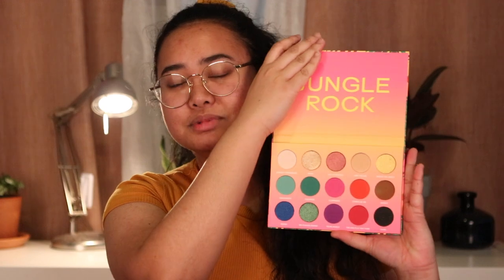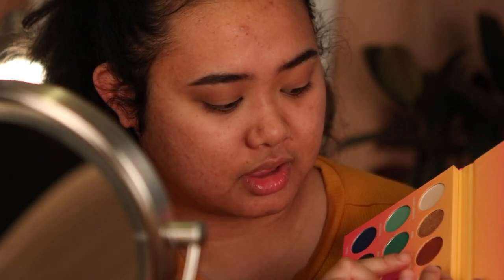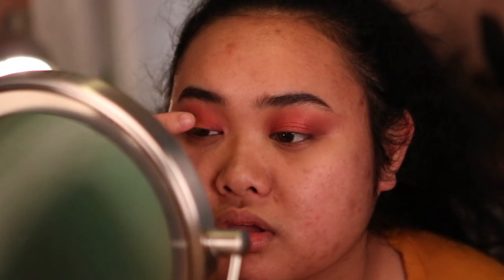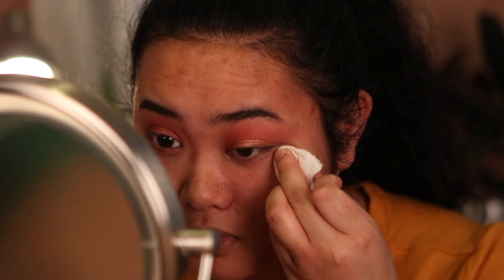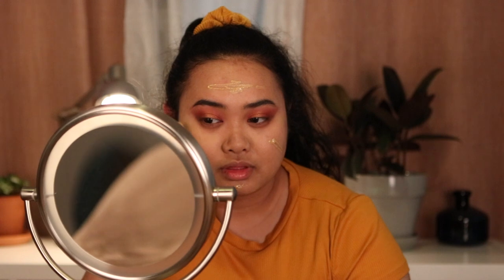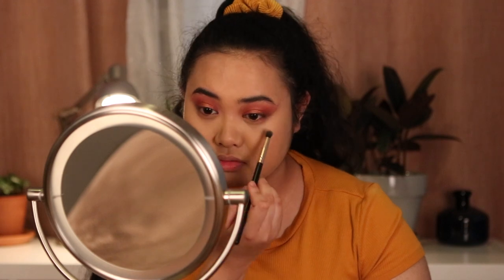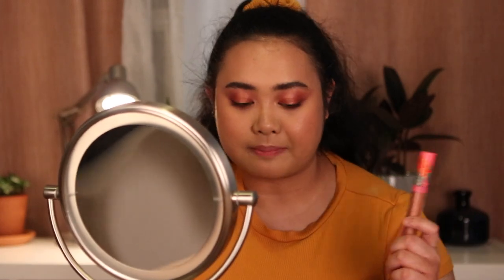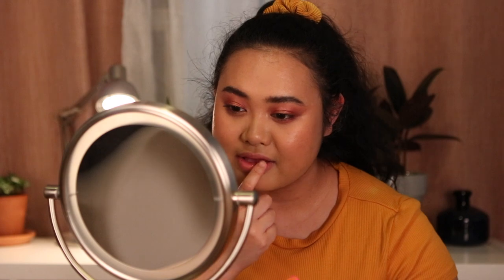JUNGLE ROCK EYESHADOW PALLET (BretmanXWetandWild) TRY-ON Gone Wrong in so many ways || Trexiea H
Hey, hot stuff. This video I'm trying out Bretman Rock's new collab with Wet and Wild, mainly the eyeshadow pallet and a lip gloss from the collection. Many things go wrong in this video but I kept all of it in because that's how life is. As the internet says, it be like that sometimes. But anyways, I hope you guys enjoy and are staying safe out there.

Sending you good vibes, Love Trixie.

Makeup Featured:
Jungle Rock Eyeshadow Pallet
NYX HD Concealer (Fresh Beige)
NYX Bare With Me Tinted Skin Veil
Maybelline Dream Urban Cover
AOA Cream Sheer Blush
Physician's Formula Butter Bronzer in Deep
Wet and wild Color Icon Blush in Keep it Peachy
Maybelline Brow Fast Sculpt in Black Brown
Elf No Budge Retractable Liner
Physicians Shimmer Strip in Vegas Strip
Loreal Telescopic Mascara
Cody Airspun Loose Powder in Naturally Neutral
Loreal Lipstick in Wisteria Rose
Bretman Rock Lip Gloss in Fearless